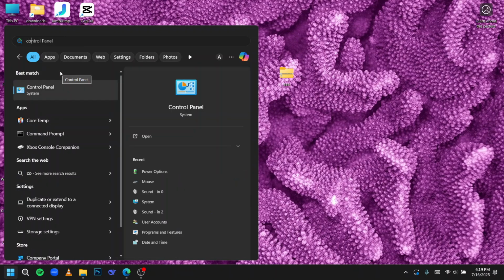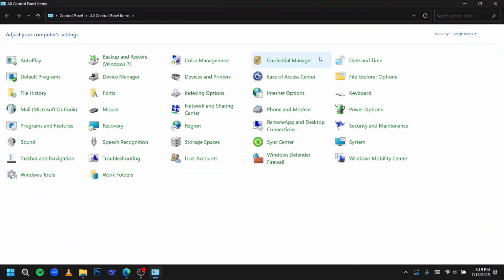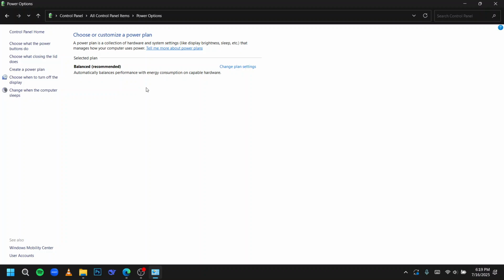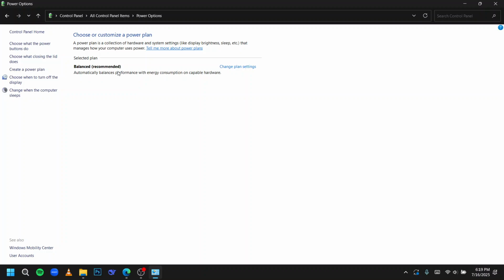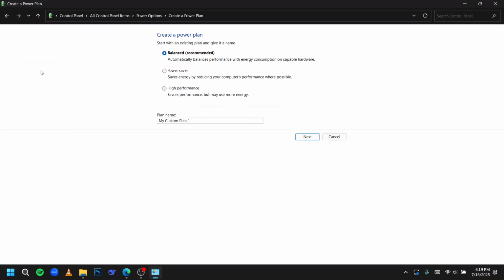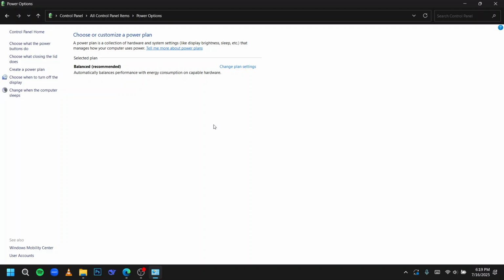How To Change Power Plan To High Performance Windows 11 (2025)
- In this video, you will learn how to change power plan to High Performance on your Windows PC for better speed and performance. This step-by-step guide will help you boost system performance, improve battery usage settings, and optimize your computer for gaming or heavy tasks using the High Performance power mode.